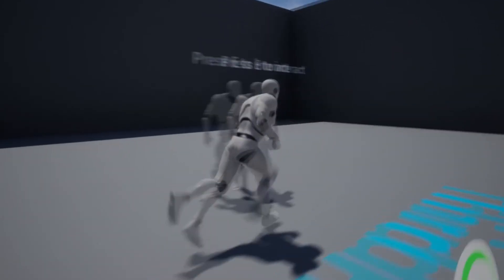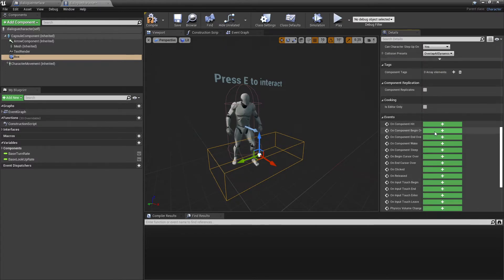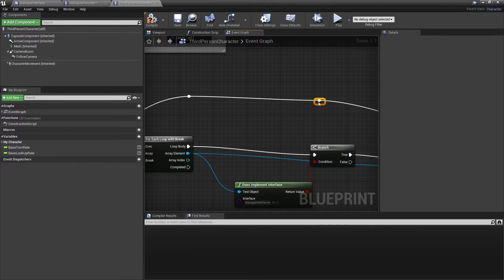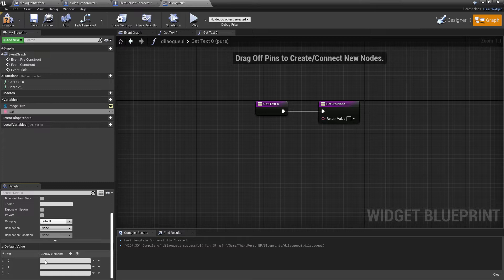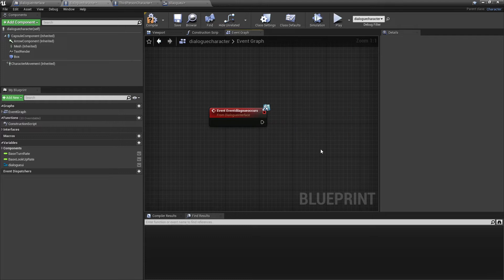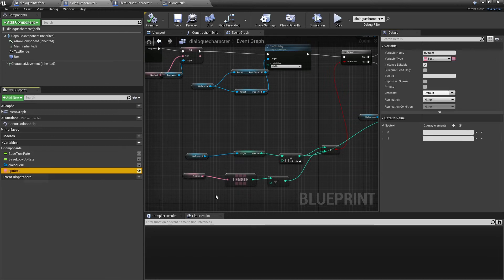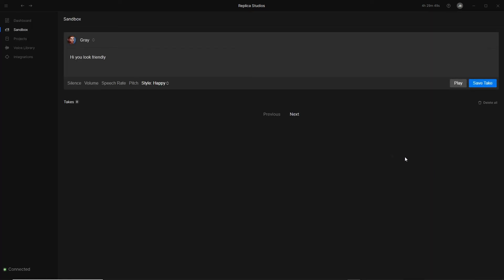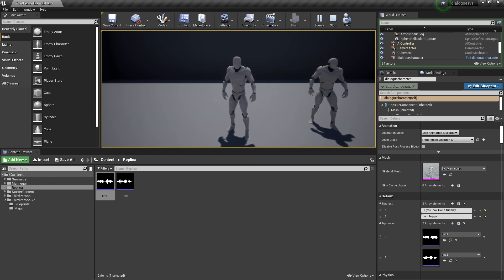How To Make A Dialogue System In Unreal Engine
In this Unreal Engine Tutorial I go over how to make a dialogue system with Replica Studios - Digital Voice Studio. It gives you the ability to work with AI Voice Actors for games, animation and films. You simply provide the text, make edits where needed and select from a range of characters.

Final Date For The Code Ends Jan 1st 2022